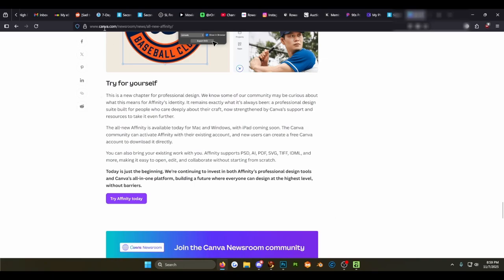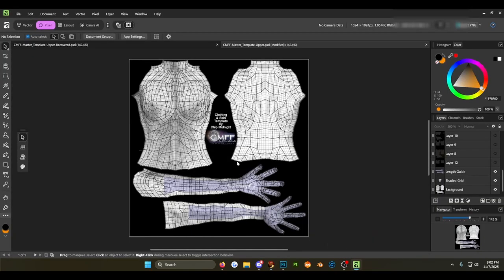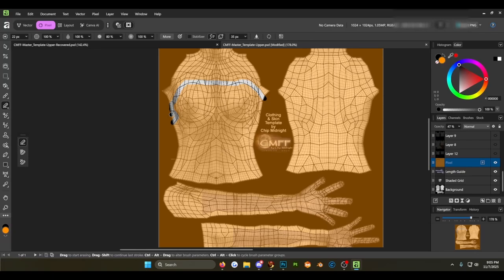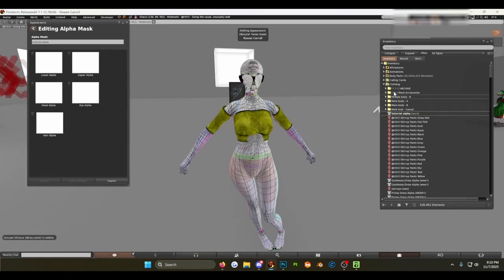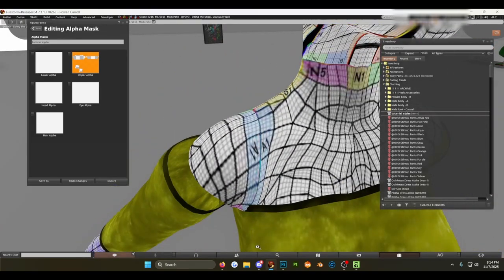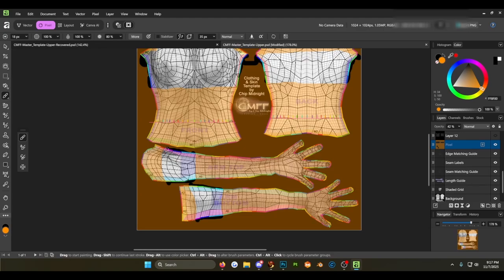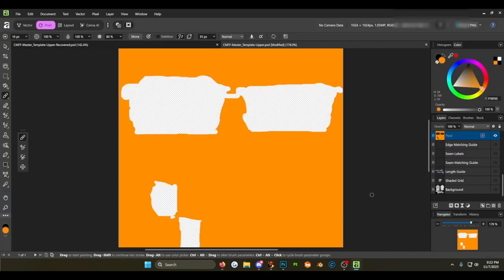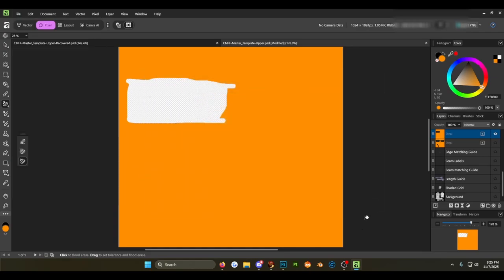BOM Alphas in Affinity Tutorial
Affinity is FREE from Canva! It's a lot like Photoshop but FREE to use! Let's learn how to make a BOM alpha with Affinity together. BOM alphas work with your Avatar Welcome Package Legacy body and any other body that is BOM.